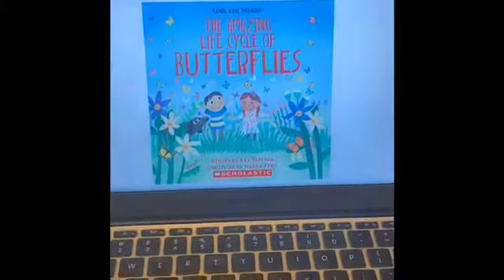Technology Integrated Lesson Plan for Second Grade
Life Cycle Lesson Plan with Technology Integration